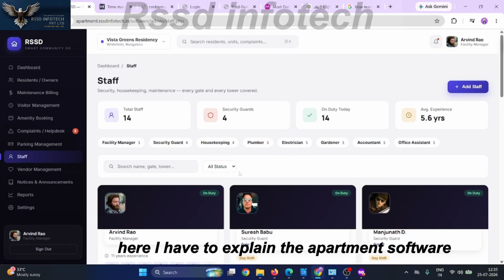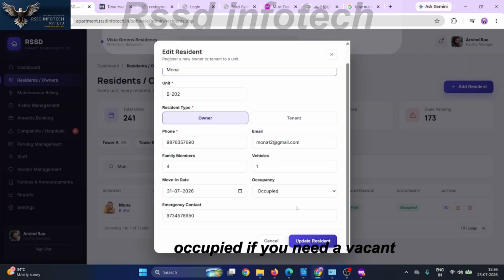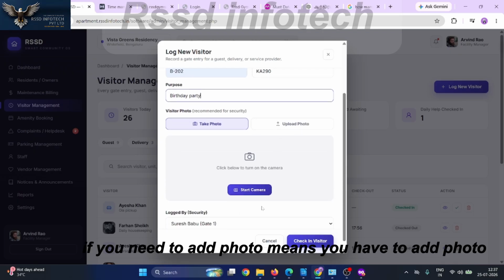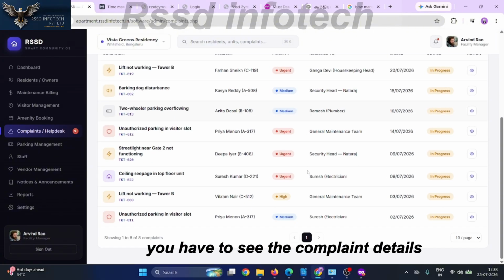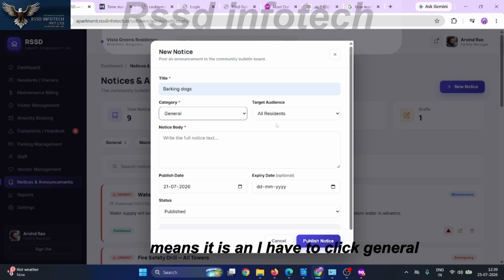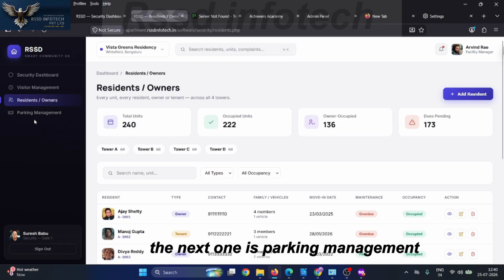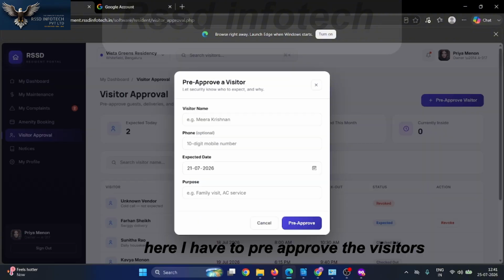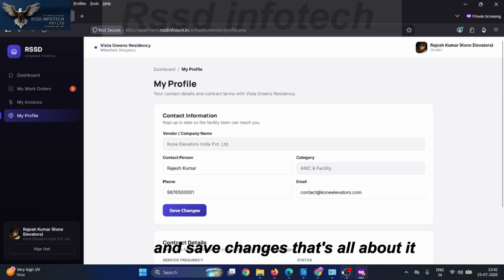How to Use RSSD Infotech Apartment Management Software | Complete Step-by-Step Tutorial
🏢 **Learn how to use the RSSD Infotech Apartment Management Software with this complete step-by-step tutorial.**

This video walks you through every essential feature of our Apartment Management System, helping apartment owners, builders, housing societies, and property managers manage their daily operations efficiently.

* Apartment & Flat Management
* Owner & Tenant Management
* Maintenance Billing
* Rent Collection
* Visitor Management
* Complaint & Service Requests
* Expense & Income Tracking
* Staff Management
* Reports & Analytics
* User Roles & Permissions
* Dashboard Overview

✨ **Why Choose RSSD Infotech Apartment Management Software?**
✔ Easy-to-Use Interface
✔ Cloud-Based Access
✔ Secure Data Management
✔ Automated Billing & Reports
✔ Complete Apartment Management Solution

If you're looking for the best apartment management software to simplify your daily operations, this tutorial is the perfect place to start.